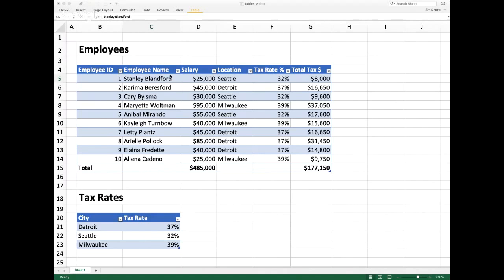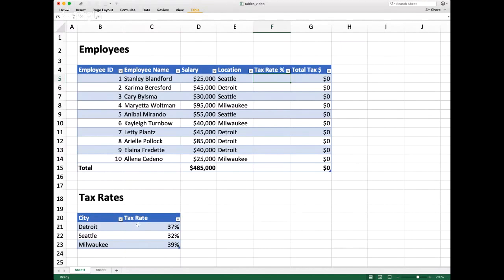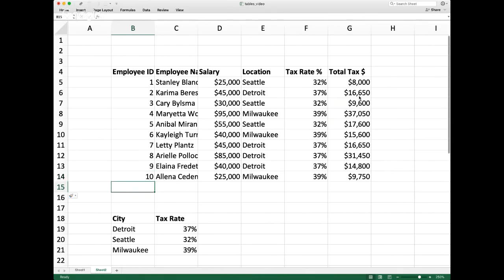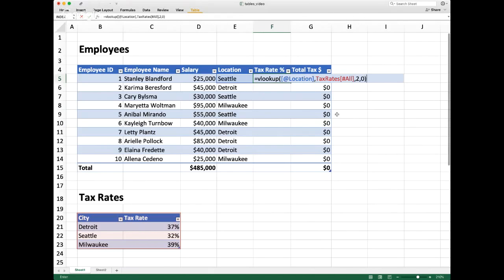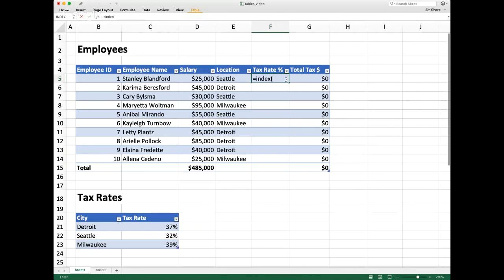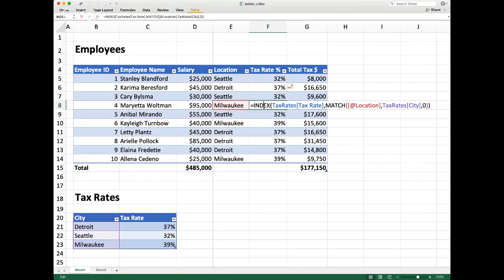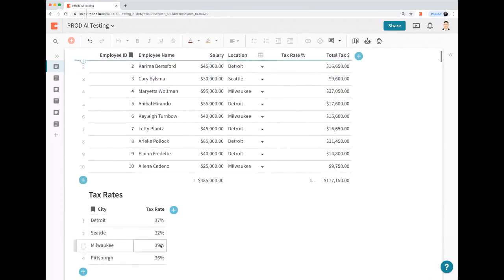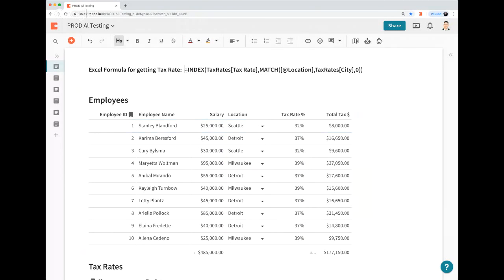How Tables Work in Excel and Coda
Tables are a powerful feature in both Excel and Coda. Utilizing tables requires a bit of formula writing and database knowledge. This tutorial explains the differences between working with tables in Excel and Coda.